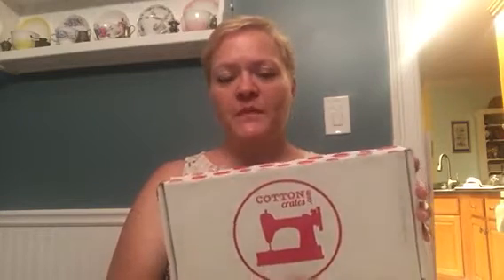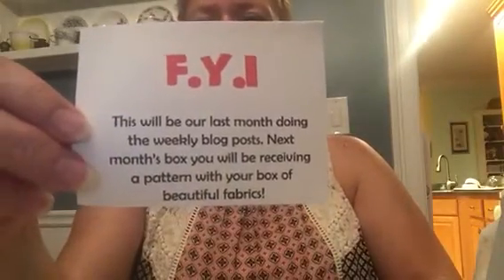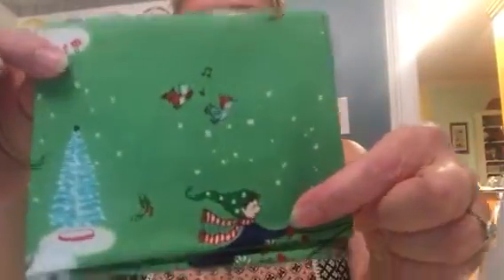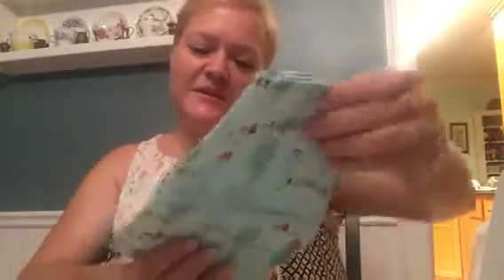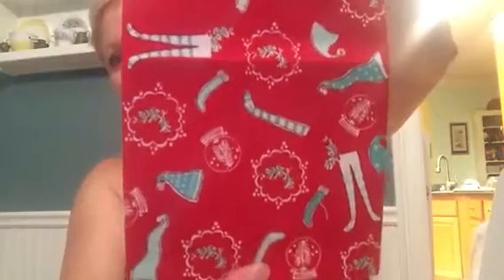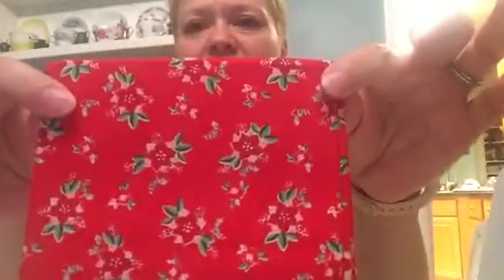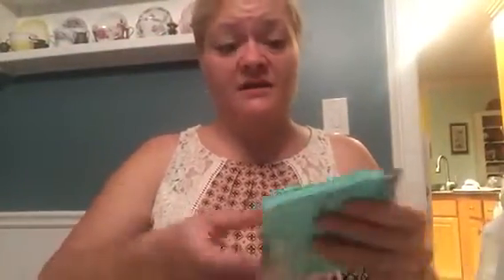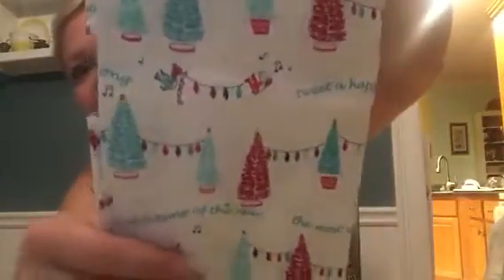Christmas in July 2016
This month's box contains 12 FQ's of Tosha Noel's line Pixie Noel.